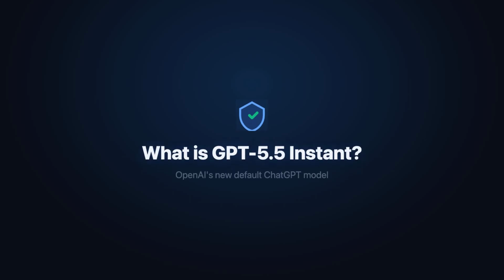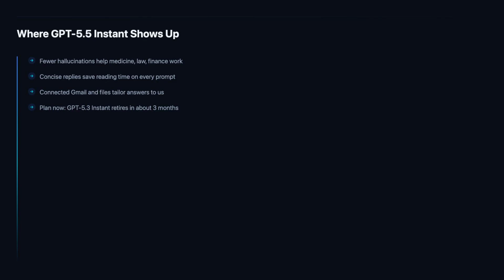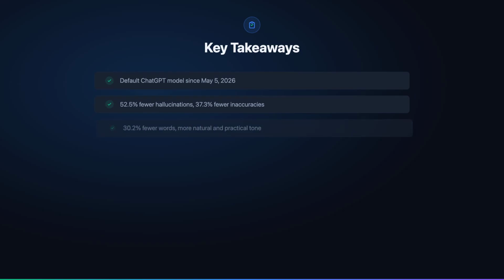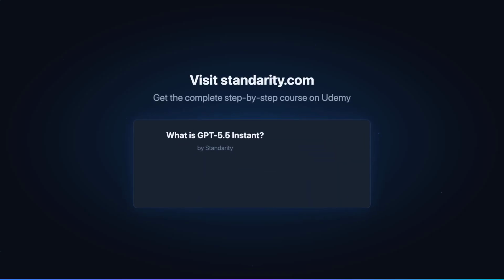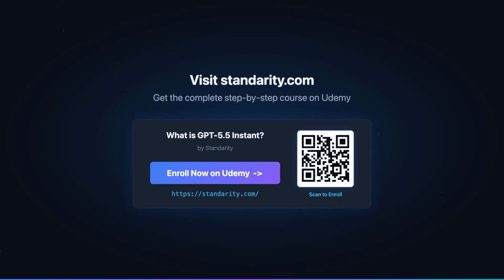What is GPT-5.5 Instant?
OpenAI's new default ChatGPT model

Today we look at GPT-5.5 Instant, which OpenAI released on May 5, 2026 as the new default ChatGPT model for all users, replacing GPT-5.3 Instant and serving as API chat-latest. It produces 52.5% fewer hallucinated claims on high-stakes medicine, law, and finance prompts, answers with 30.2% fewer words, and adds enhanced personalization from past chats. In the next few minutes, we cover what it is, how it works, and how to apply it.

Instructor: Standarity